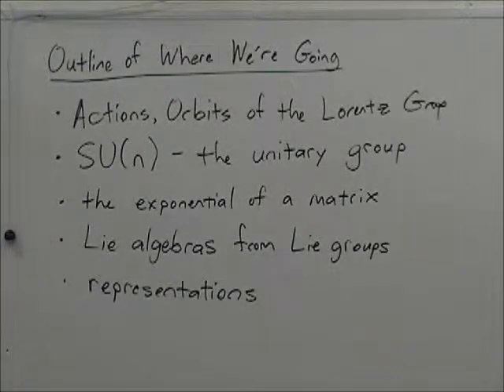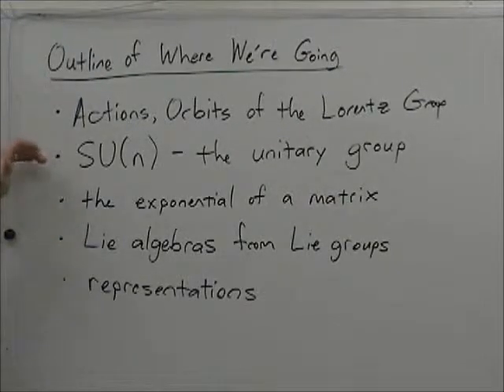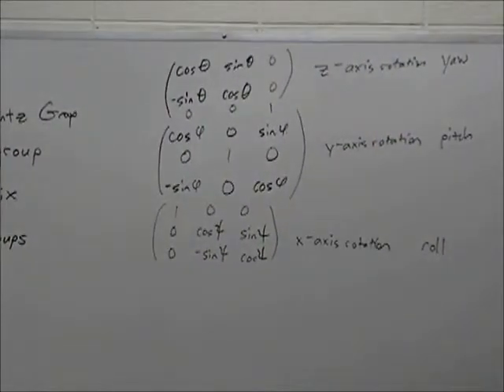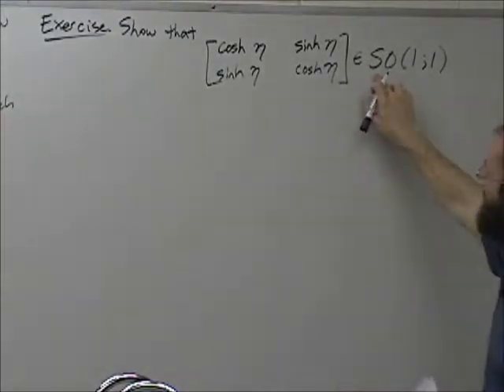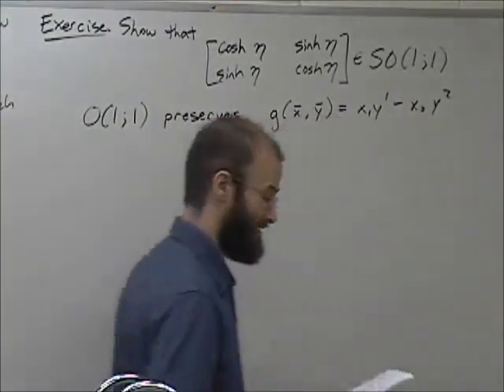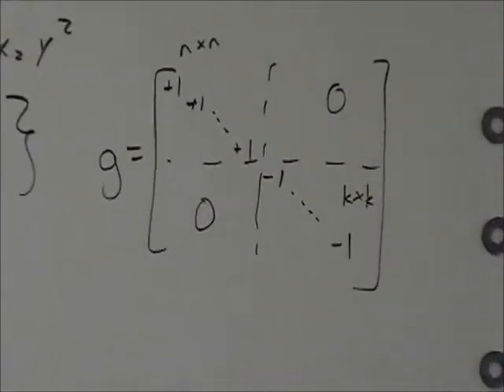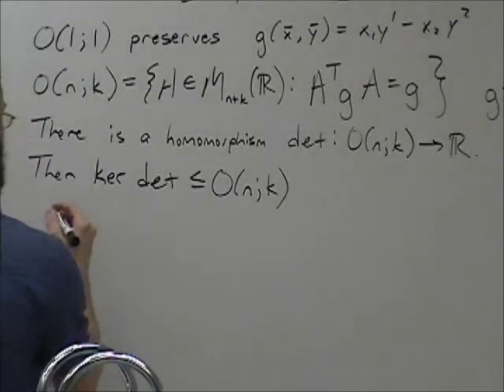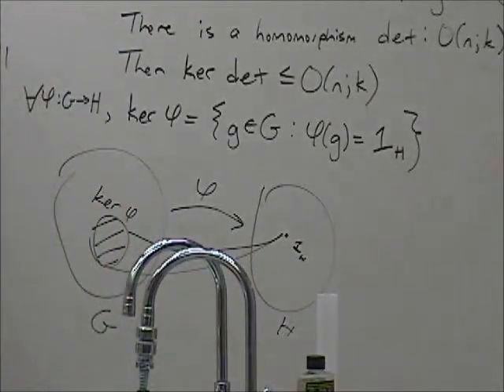Lie Theory Seminar Lec 7 - Actions and Orbits of O(n;k) (part 1 of 7)